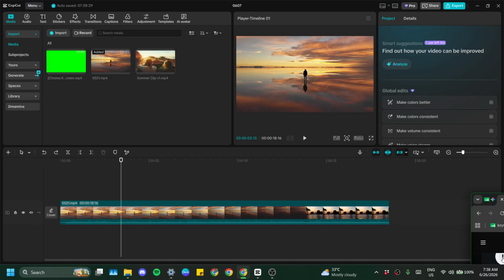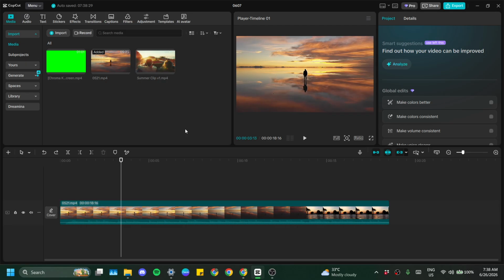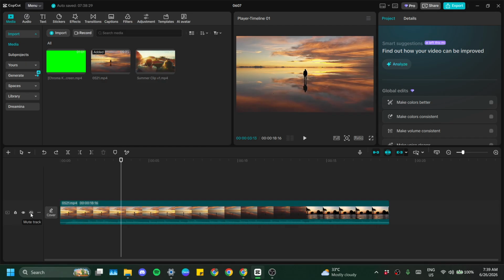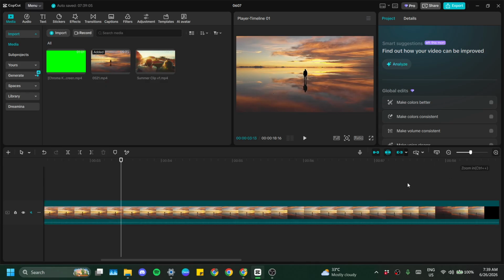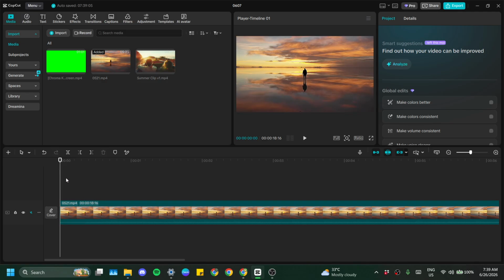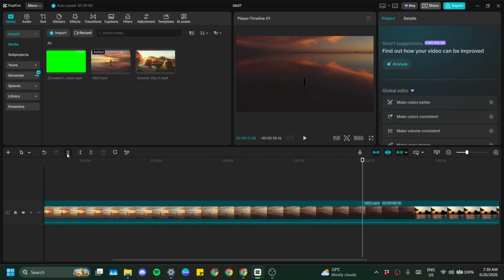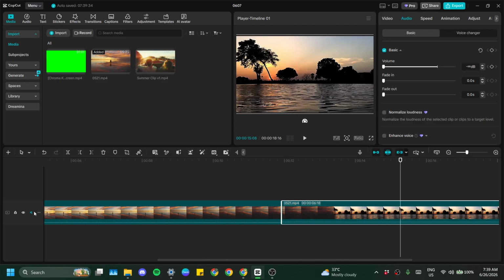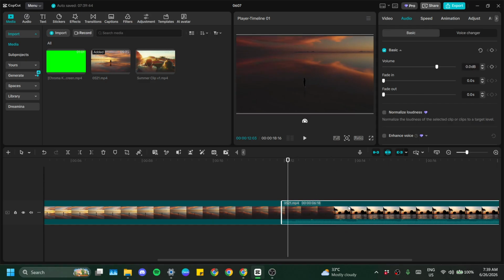How to Mute a Video in CapCut PC (2026 Step-by-Step Guide)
This updated 2026 step-by-step guide explains how to mute a video in CapCut PC by removing or disabling the original audio. Learn how to mute individual clips, lower the volume to zero, replace audio with music or voiceovers, and export silent videos for YouTube, TikTok, Instagram Reels, Shorts, presentations, and other social media platforms.